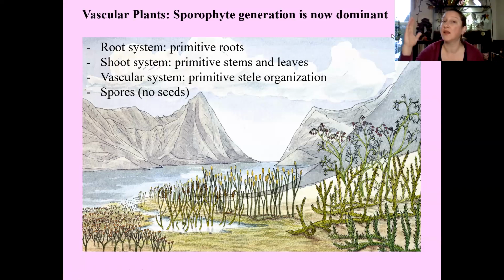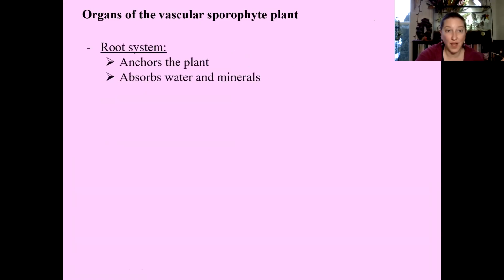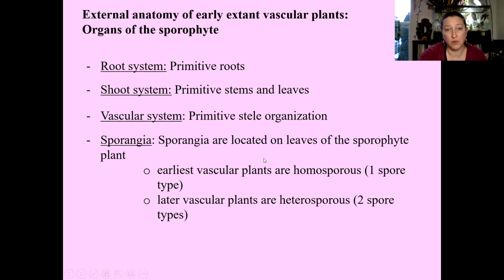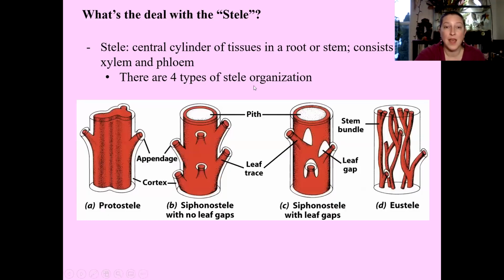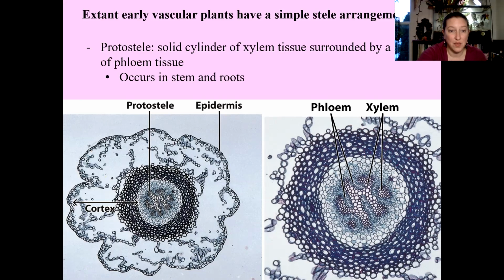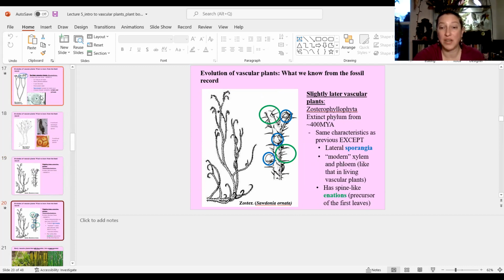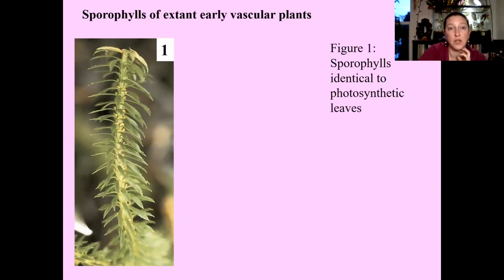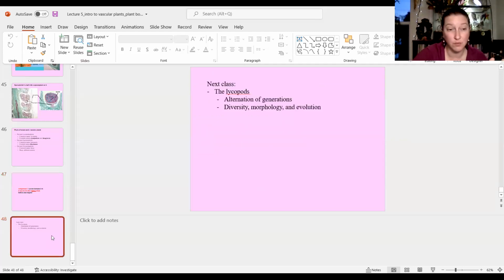Plant Kingdom Lecture 5 (part 2) (2022)